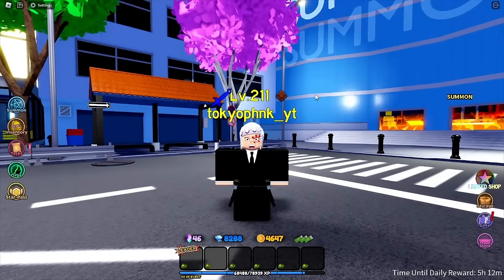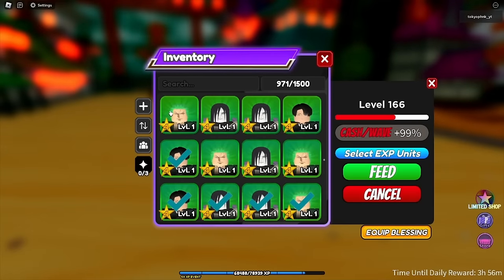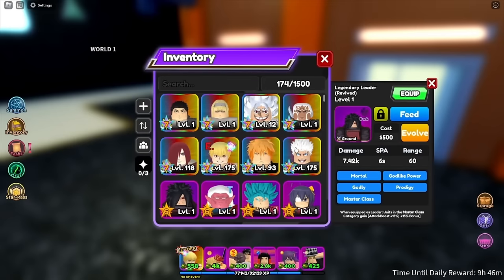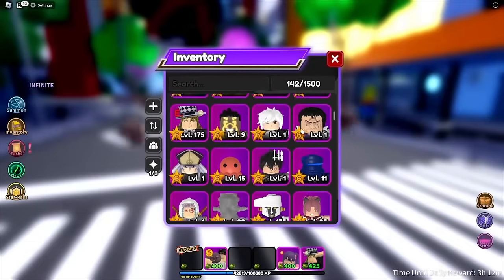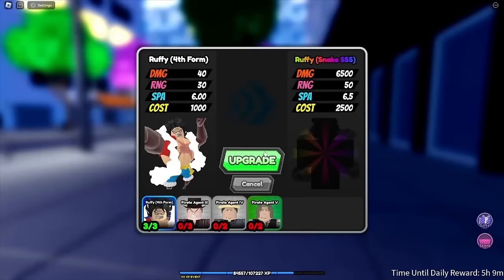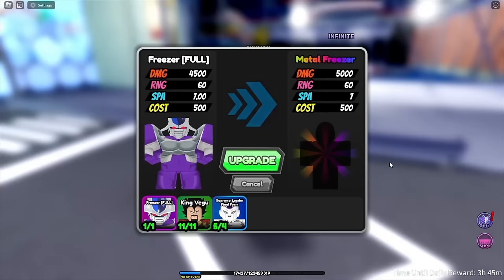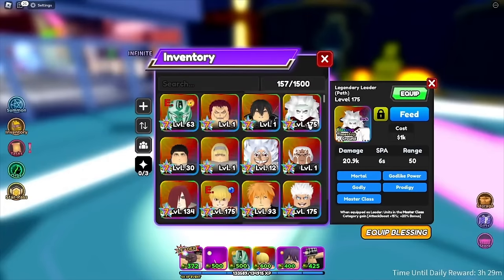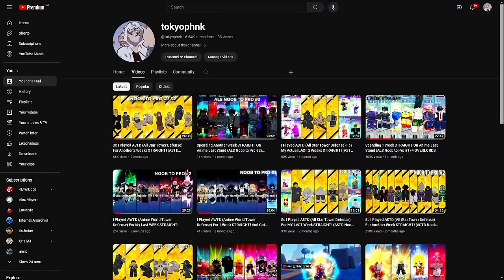Spending 336 HOURS (2 WEEKS) Playing ASTD And Getting More META Units (ASTD Noob to Pro S2)